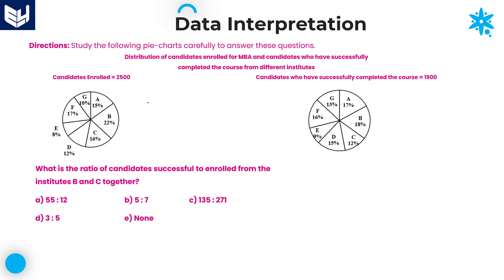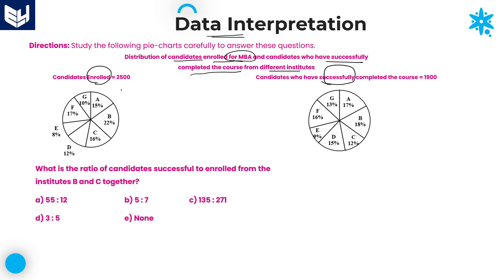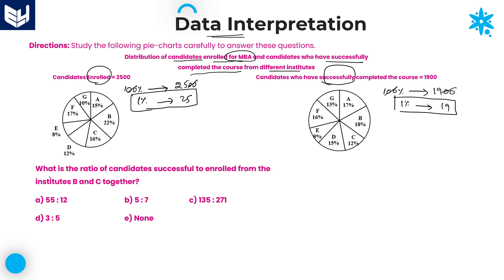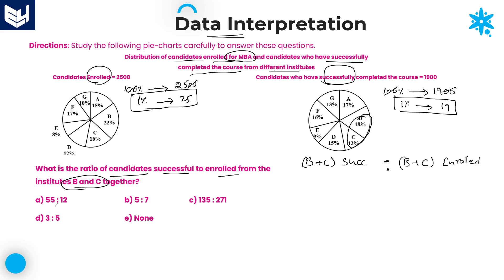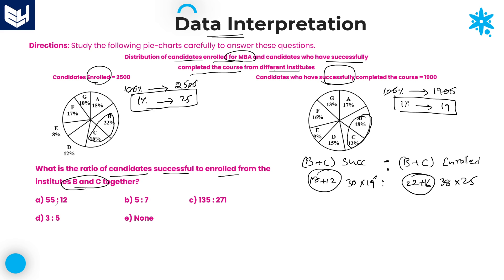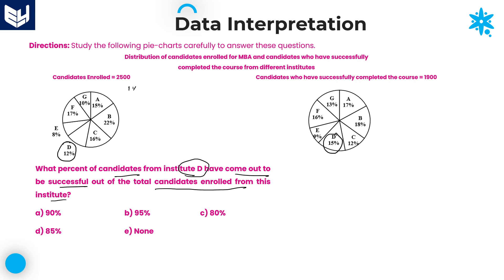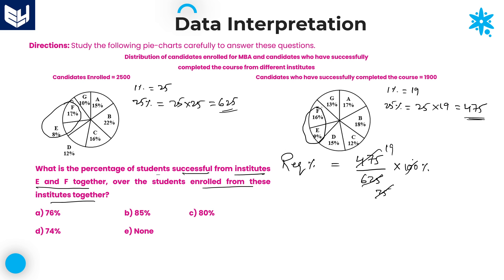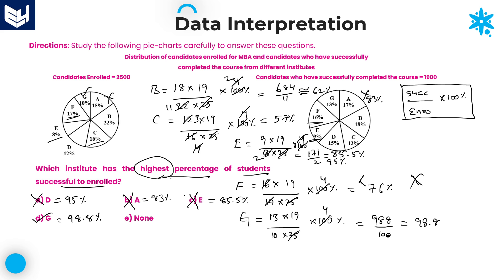Pie chart | Students Enrollments | Data Interpretation | Reasoning | Part - 14 | Bharath Kumar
Students Enrolled for MBA in Different Institutes & Successfully Completed